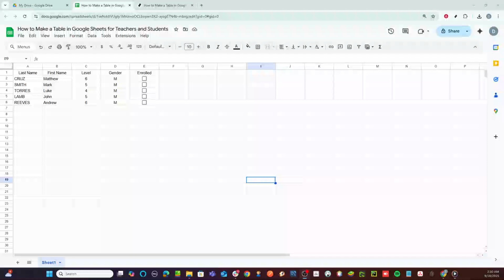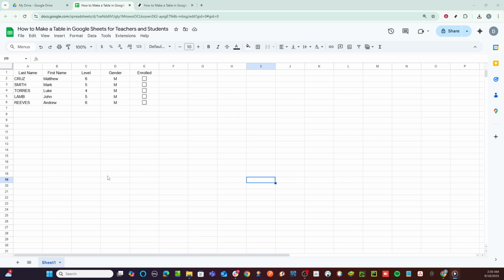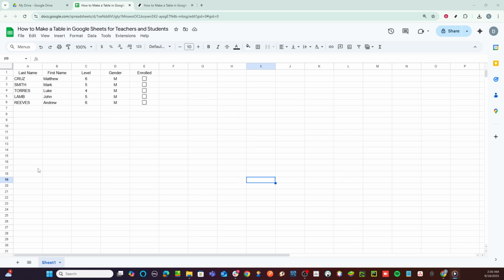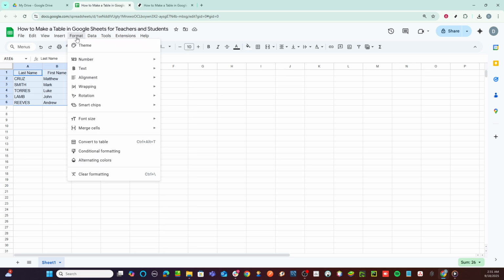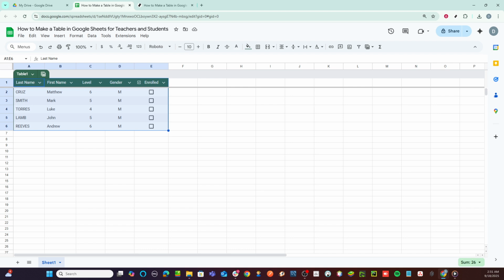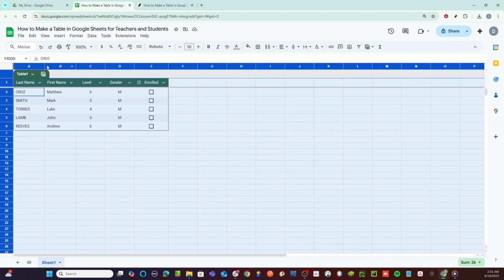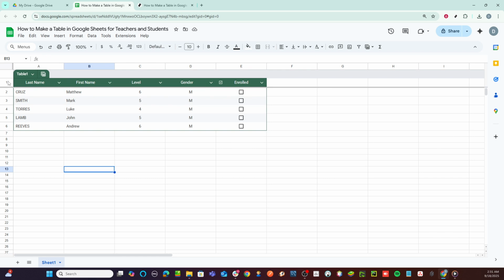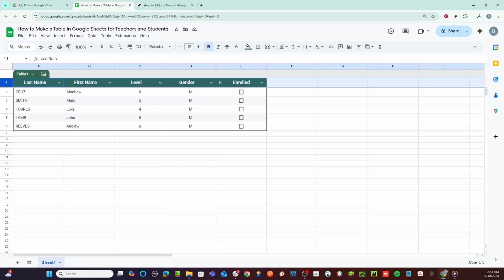How to Make a Table in Google Sheets for Teachers and Students [2025 Guide]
In today's video we cover: Google Sheets tutorial, create tables, table in Google Sheets, Google Sheets for teachers, student resources, Google Sheets tips, data organization, educational spreadsheets, table formatting, how to use Google Sheets, spreadsheet basics, online teaching tools, teaching with tech, Google Sheets functions, visual aids for teaching, classroom management tools, productivity tips for teachers, student project tools, data visualization techniques